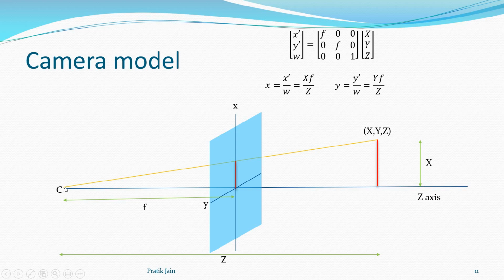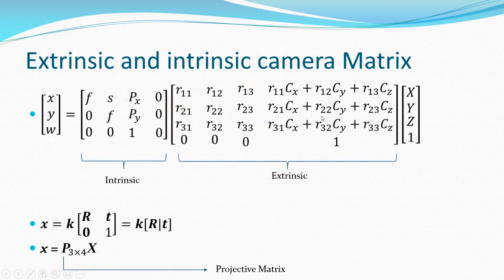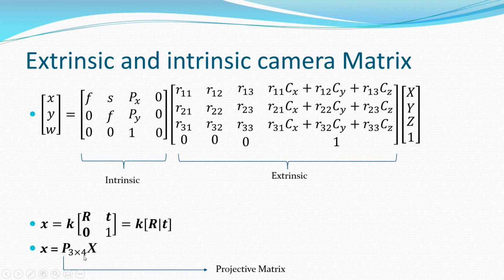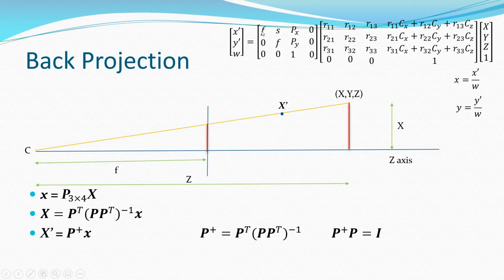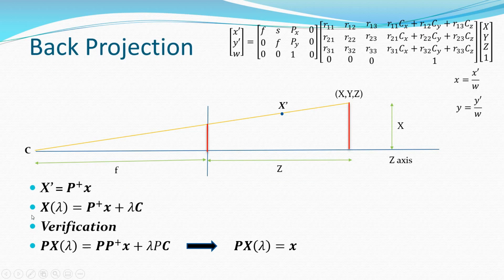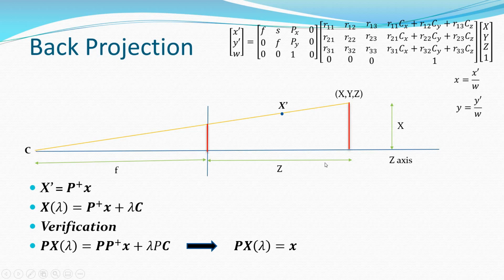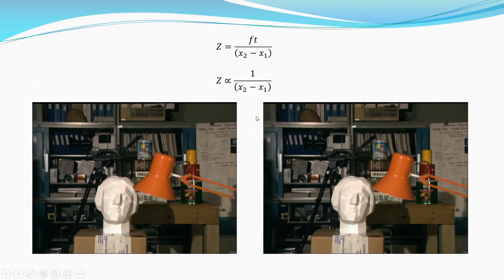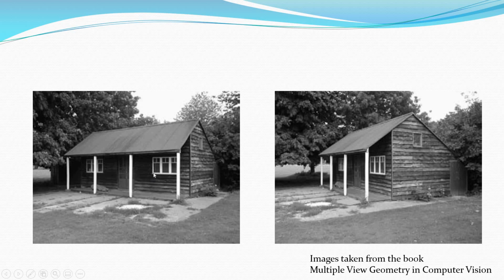Basics for Epipolar Geometry 2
Here I have Explained the basics required for epipolar Geometry.

Source:
Multiple View Geometry in Computer Vision by Richard Hartley and Andrew Zisserman Slides: